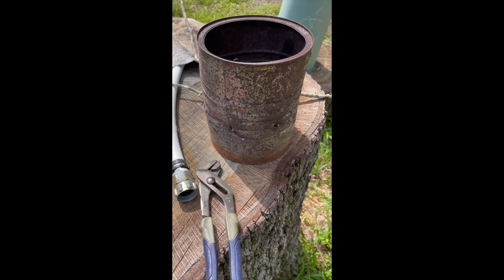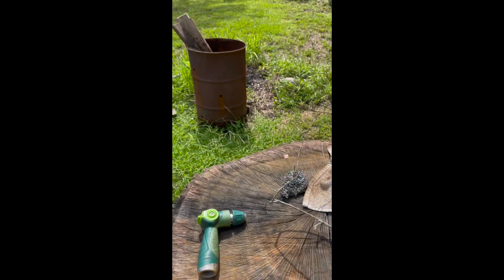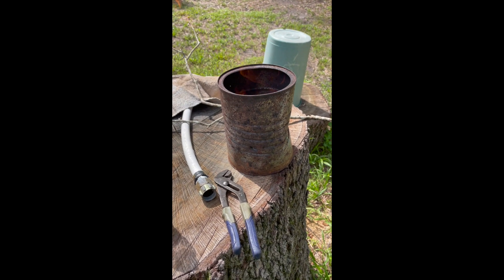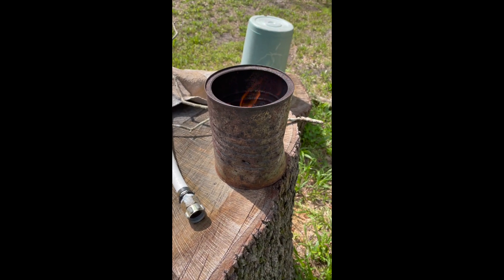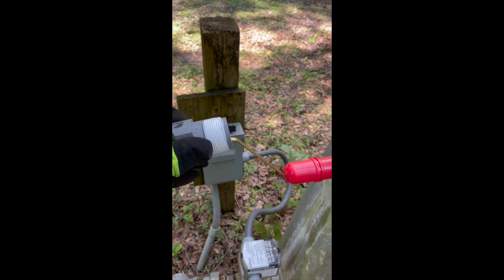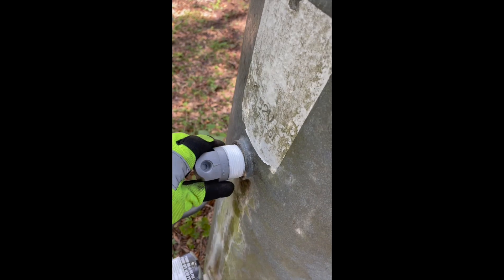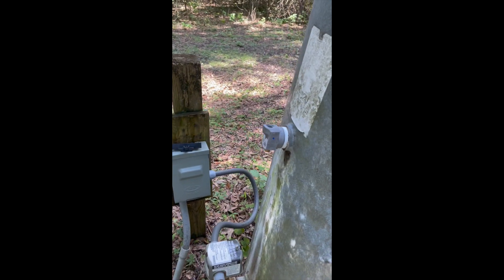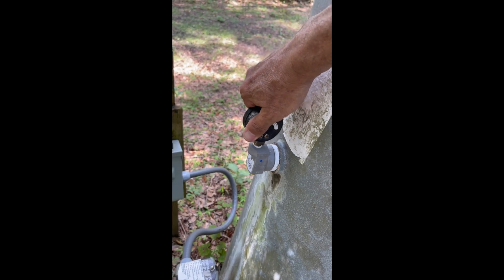How to Well / Pump / Tank Repair - Air Volume Valve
I was having water cycling problems with our well pump at the Suwannee Homestead. In this video I show you the repair as it happens!
I detail how I was able to repair this issue with the help of another YouTube video.